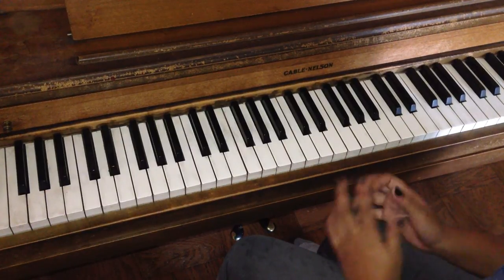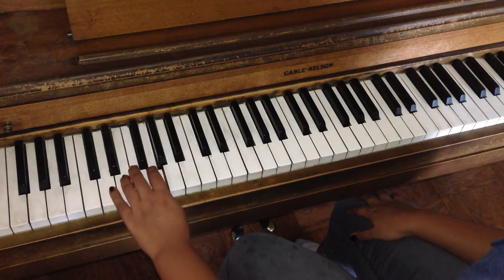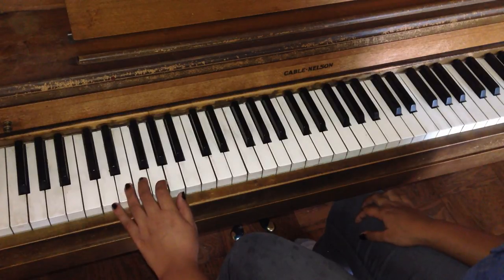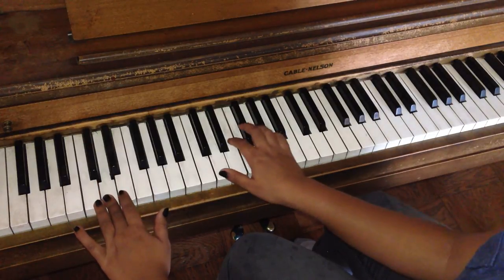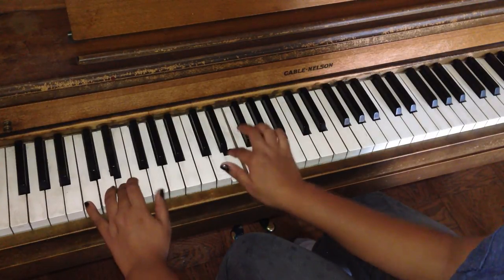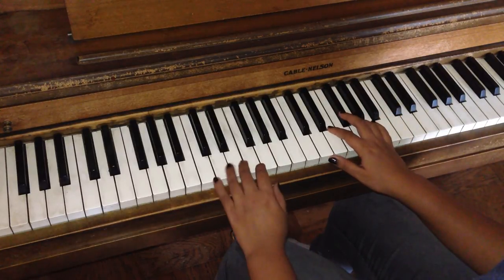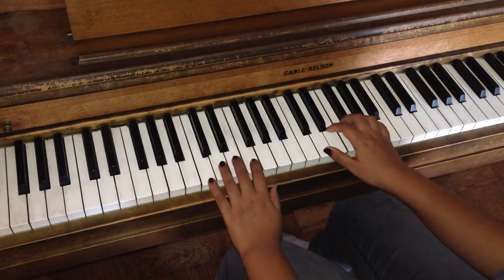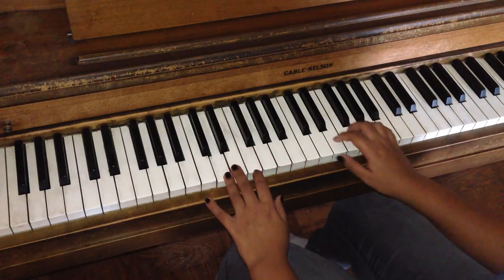The Jellyfish song- piano tutorial part 1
The jellyfish song from DRAMAtical murder (dmmd) piano tutorial part one (I'm sorry if I jack up this is my first time doing a piano tutorial).  DUE TO TECHNICAL DIFFICULTIES I COULD NOT RECORD THE WHOLE THING. because of school part two might take a while. I will try to make some time to finish the tutorial but I hope you enjoy this one
 part 2